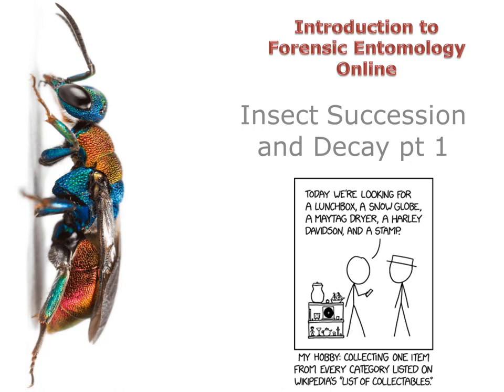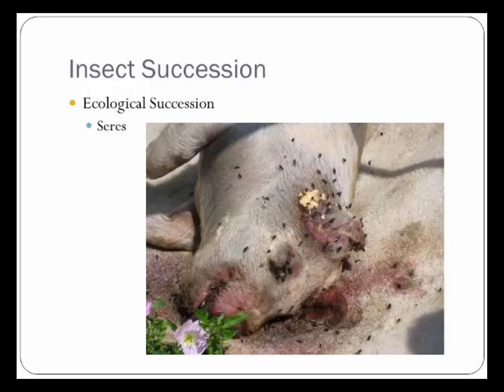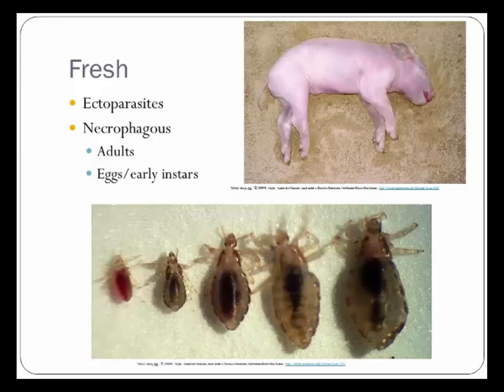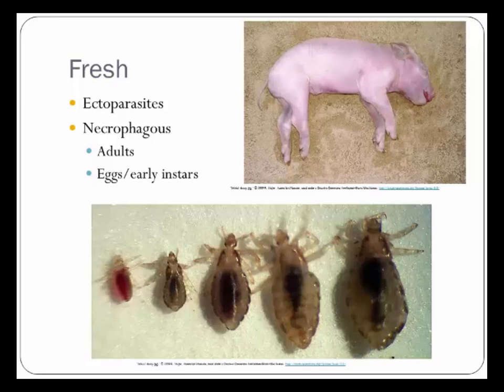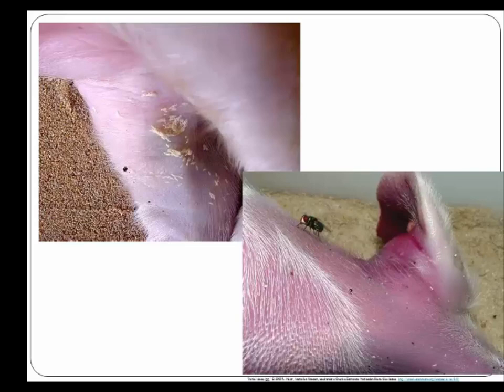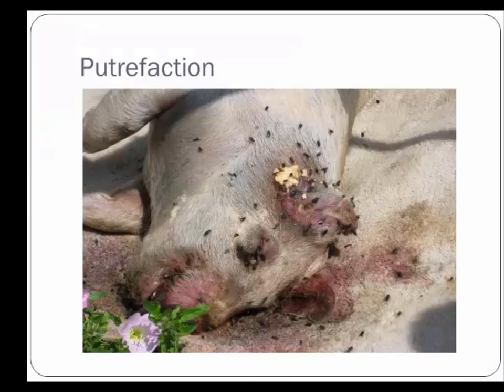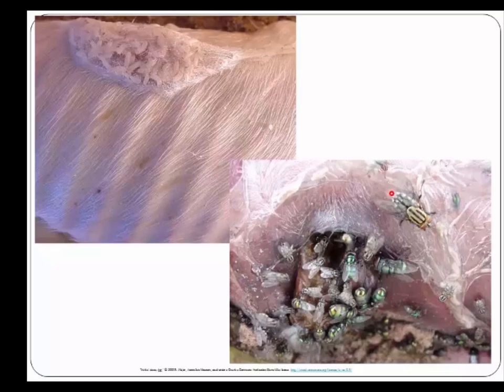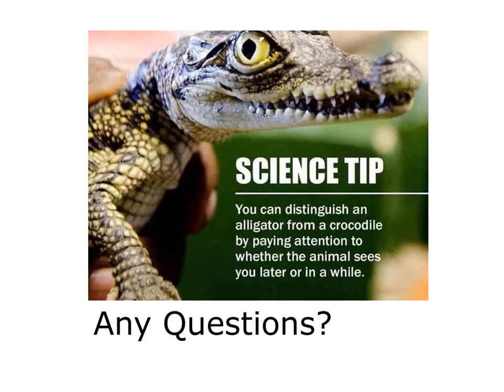12 6 Insect Succession and Decay pt 1